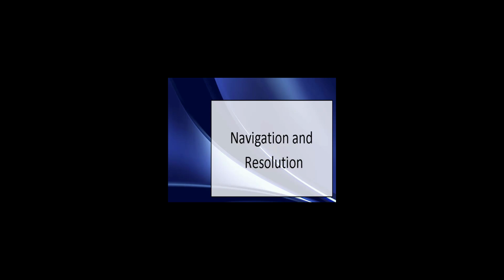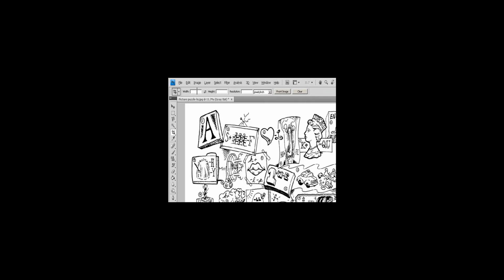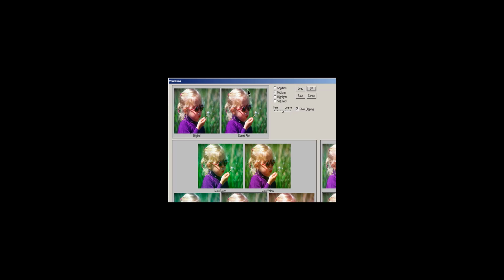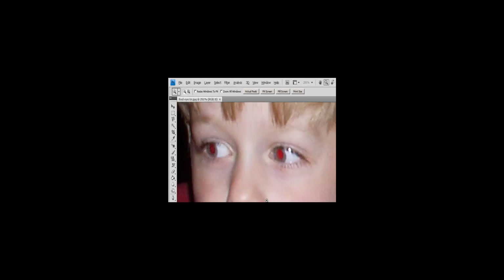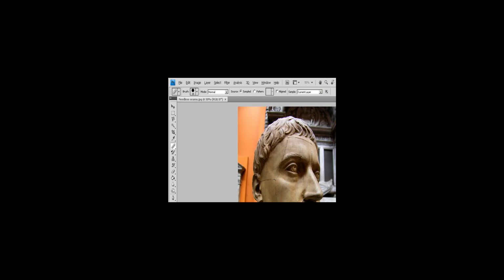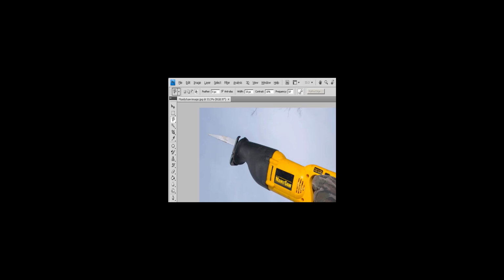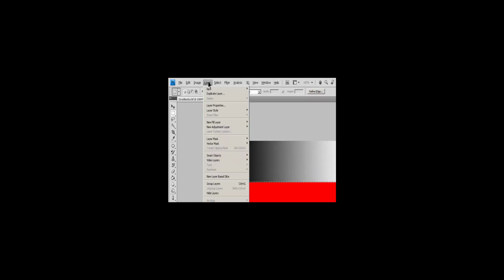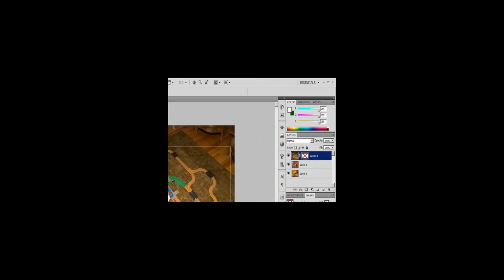Photoshop CS Mastery Course | Learn Photoshop CS FREE COURSE | The Ultimate Course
Photoshop CS Mastery Course | Learn Photoshop CS

Become Pro Photoshop Graphic Designer in this 100% FREE video course, Photoshop CS Mastery.

My Gears
Gaming PC
Collagen Peptides